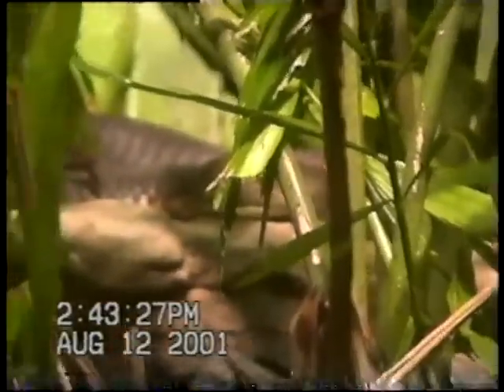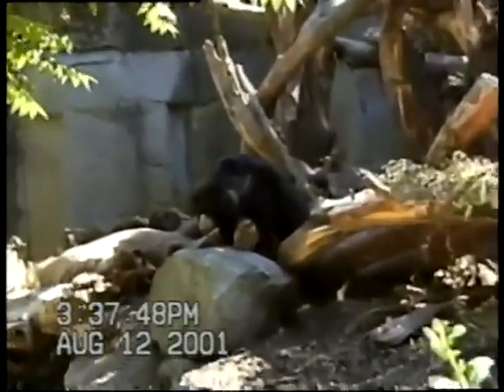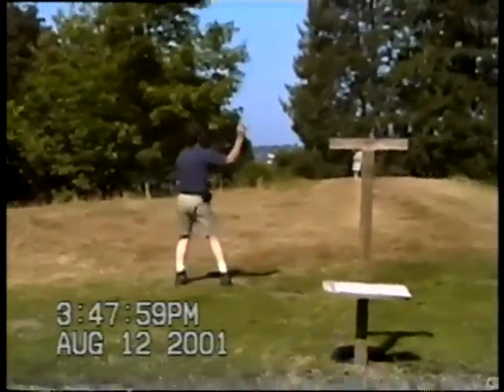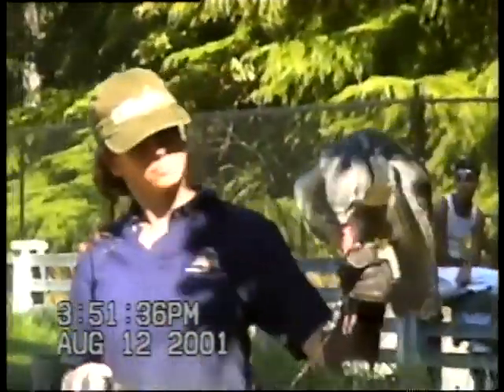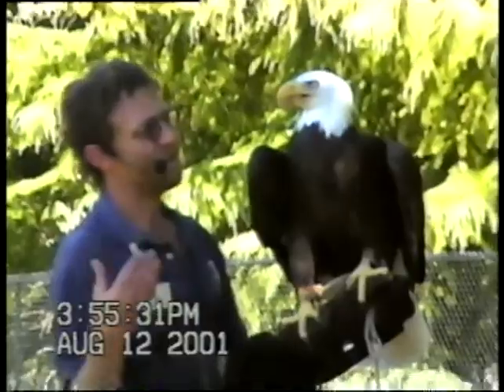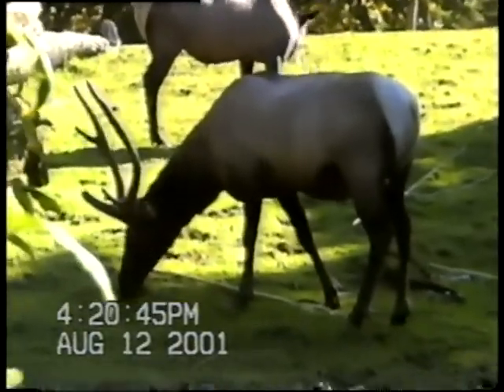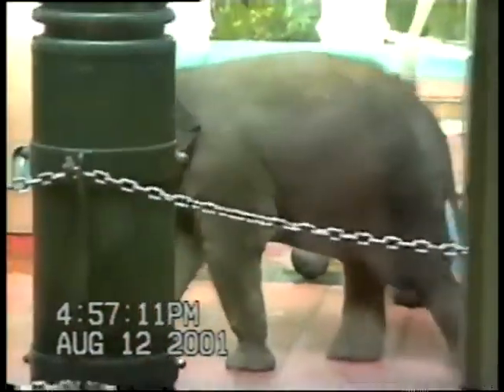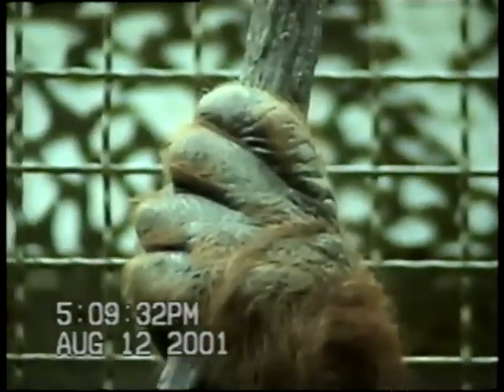Woodland Park Zoo 2001